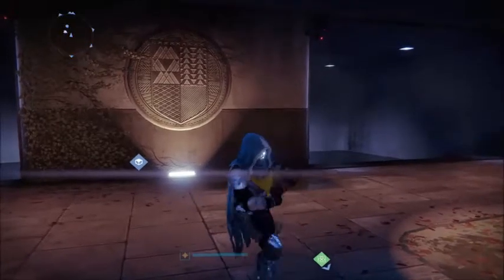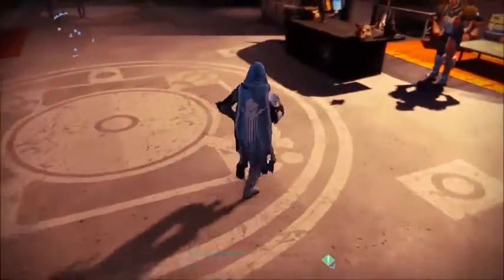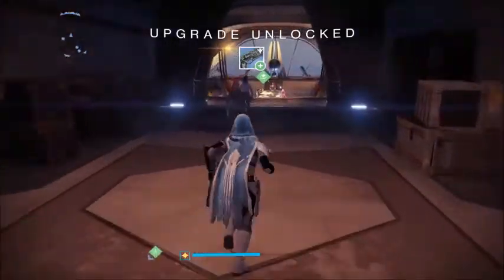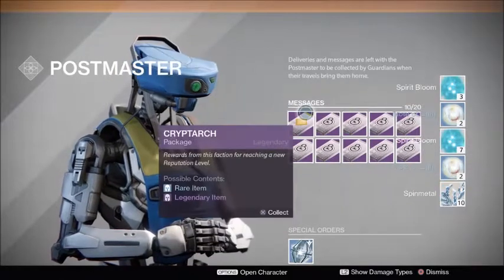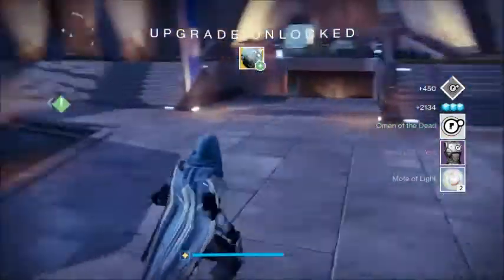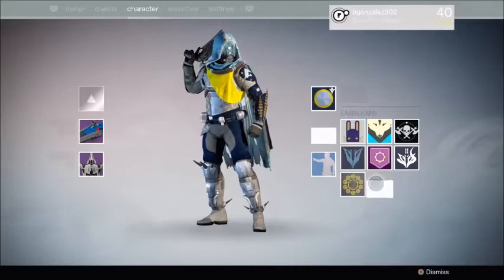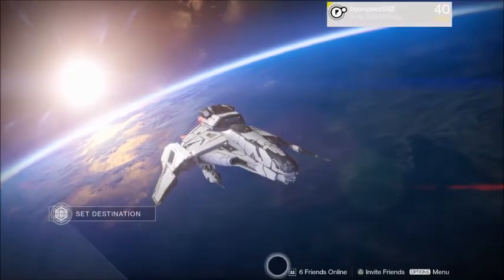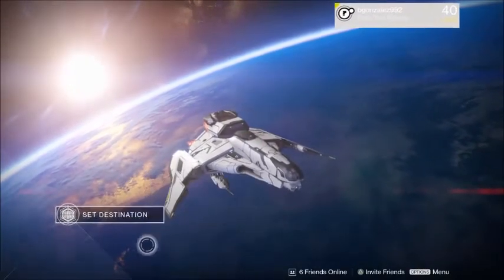Destiny-Dead Orbit Package Opening (Year One)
What is up guys, I'm back with a legendary packages opening. I will open 9 Dead Orbit, 1 Cryptarch, 2 Vanguard packages in this video. I'm looking for a shader or a ship. Wish me luck and thanks for watch.